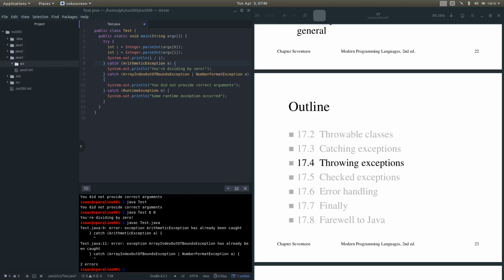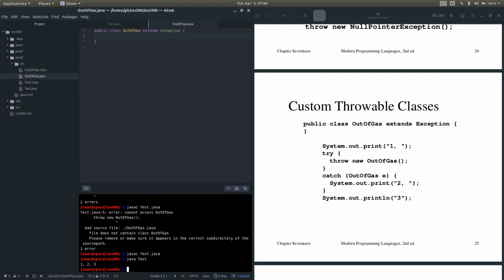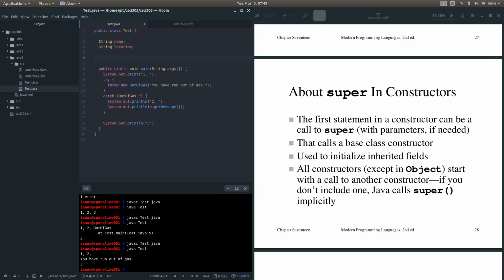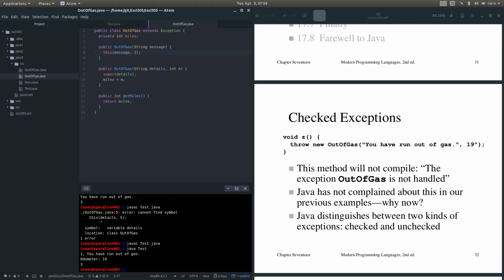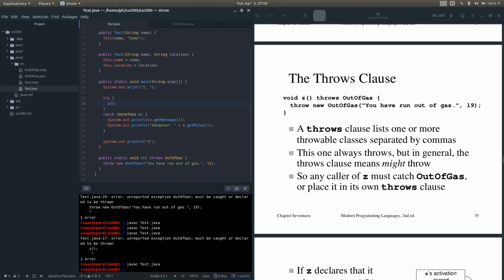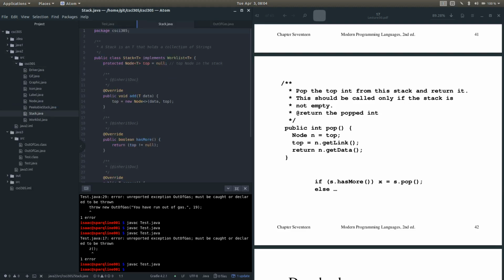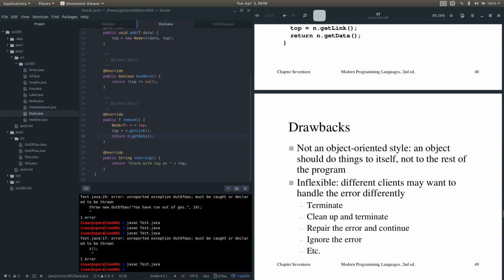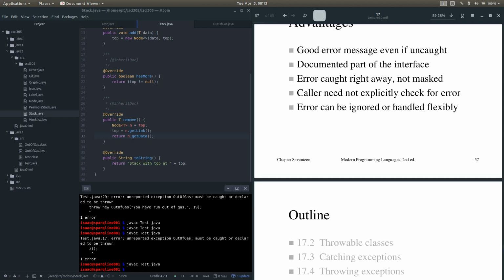CSCI 305 - Lecture 30: Java 3 - part 2